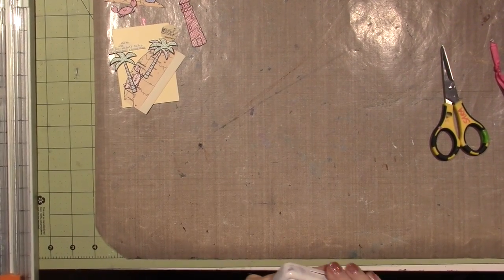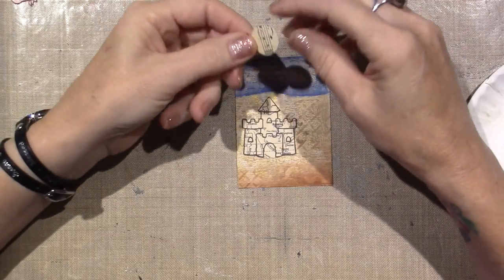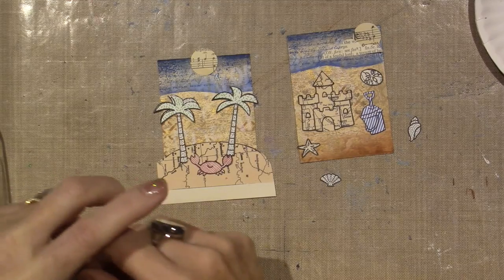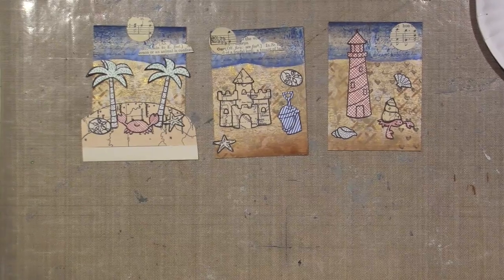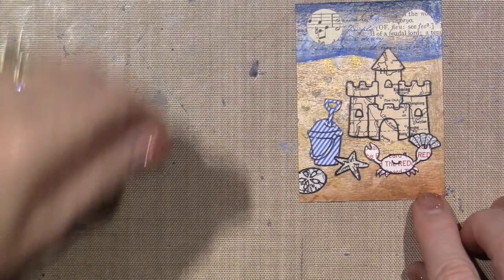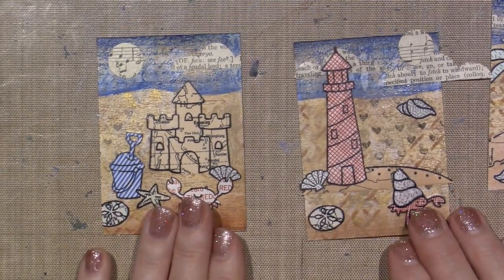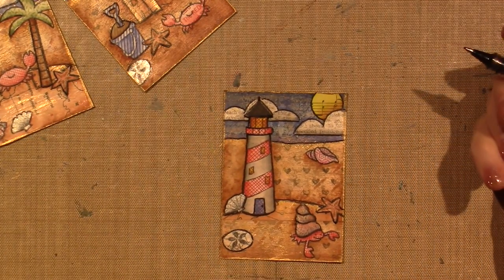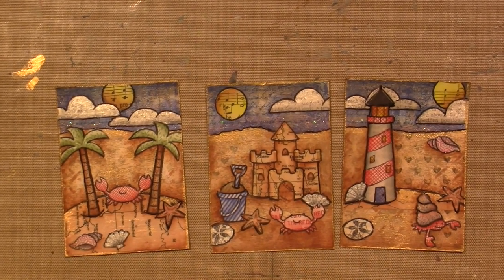Summer ATC's Part 2; Adding the focal images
I stamped out some images from Lawn Fawn stamp set, Life is Good.
Fussy cut them out and used mod podge to glue them down. I painted them and floated the shading and highlights. TFW, Sara